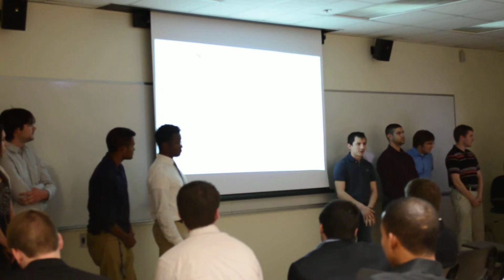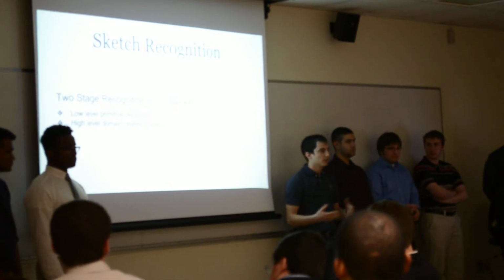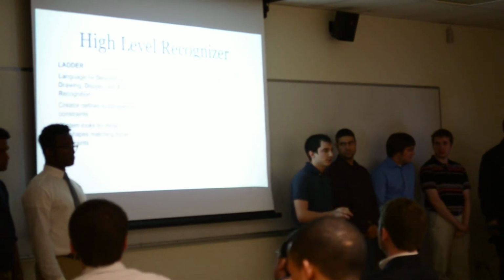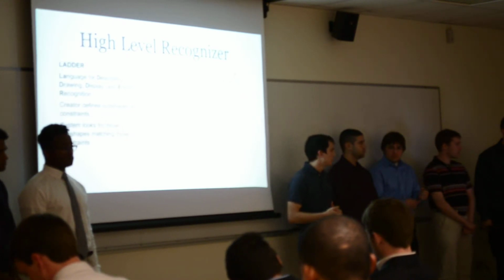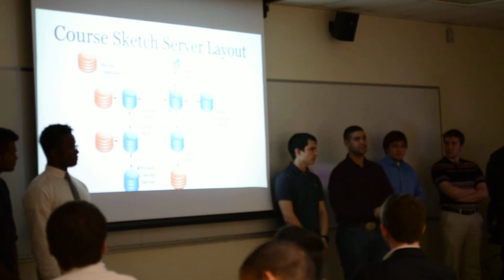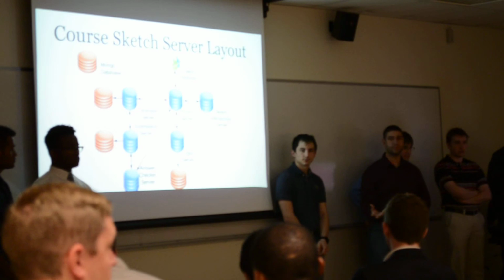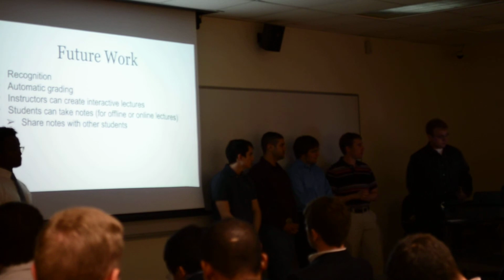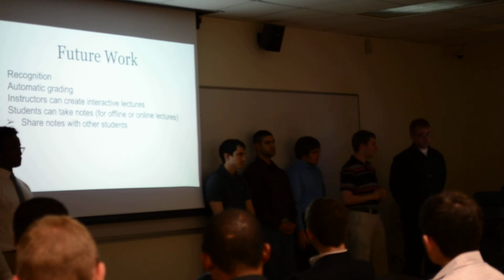coursesketch 1 of 2